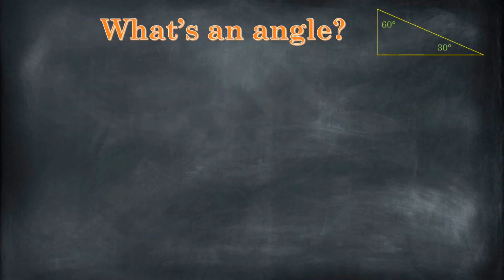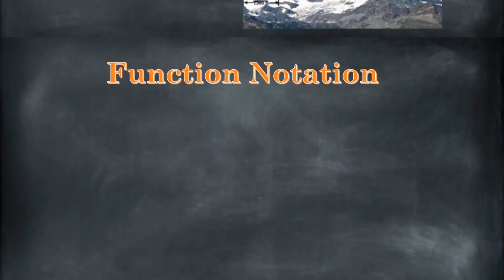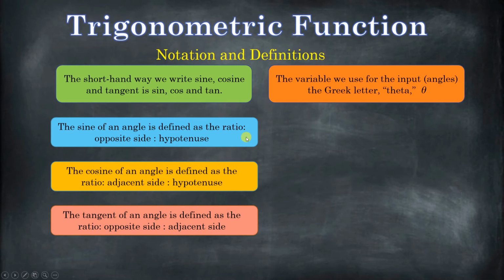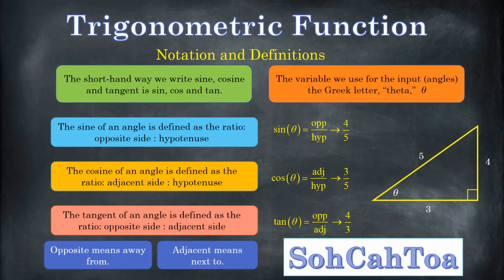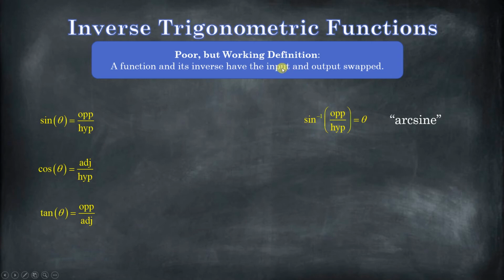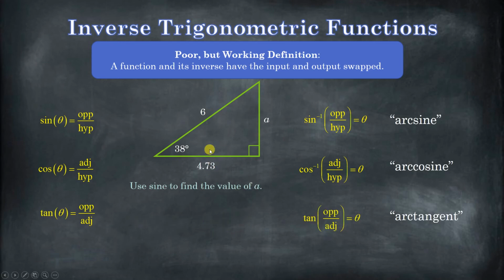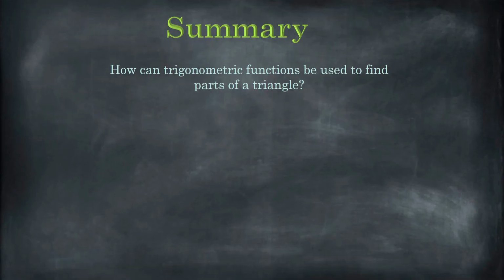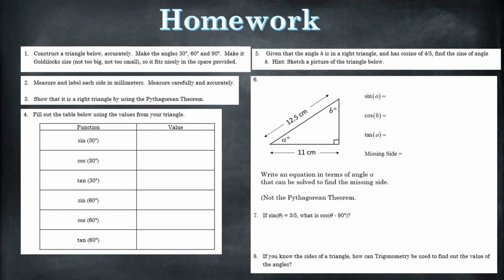Basics of Trigonometry - The Bearded Math Man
The branch of mathematics we call Trigonometry is older than Calculus and Algebra, combined!  In this document we will discuss what Trigonometry is, in its essence, so that you can understand what’s happening.  There are two key ideas that are at play in Trigonometry.  But, before we get into those, Trigonometry is a branch of mathematics that deals with the relationships between sides and angles of triangles.